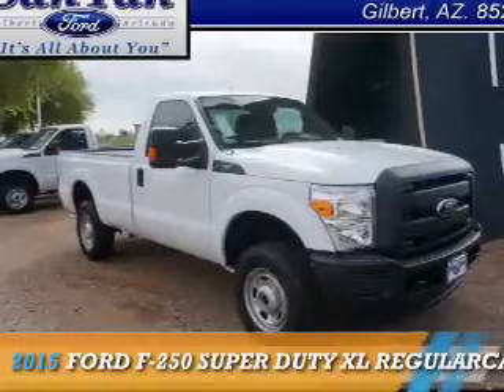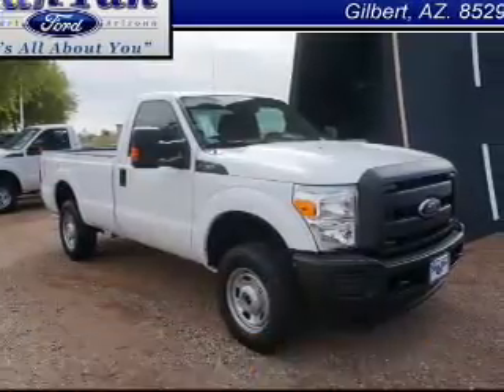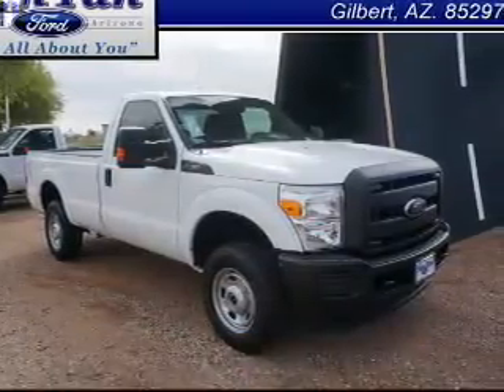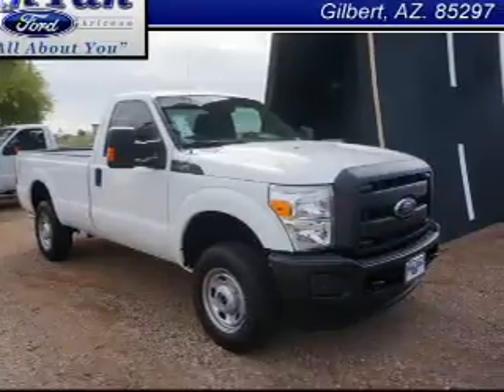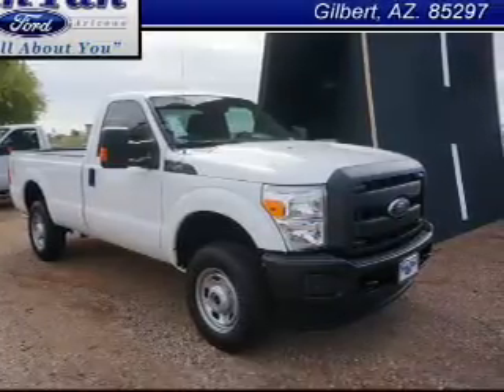2015 Ford F-250 Super Duty T151477 - Gilbert AZ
Year: 2015
Make: Ford
Model: F-250 Super Duty
Trim: XL REGULARCAB 4X4
Engine: 6.2 liter 8 cylinder 4WD
Transmission: Automatic
Color:
Mileage: 0
Address:
VIN:1FTBF2B64FED44317